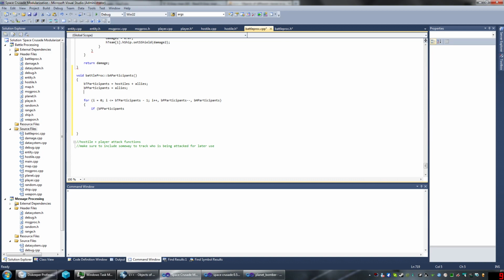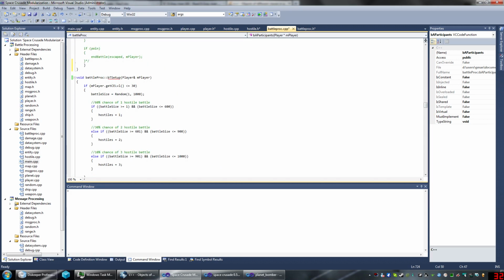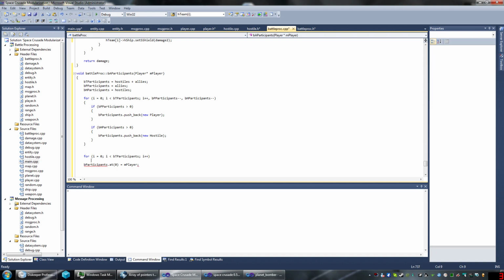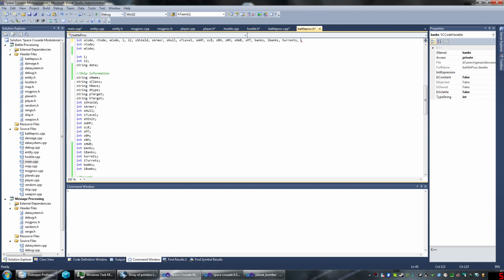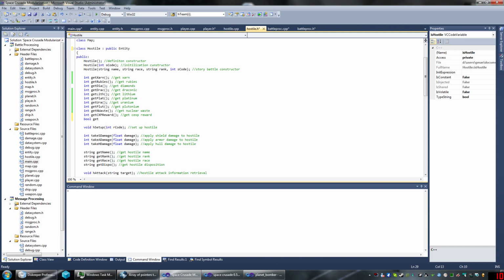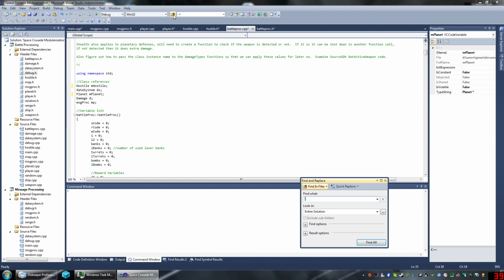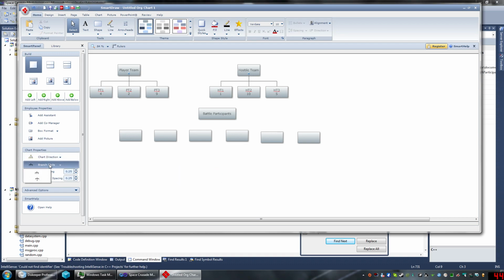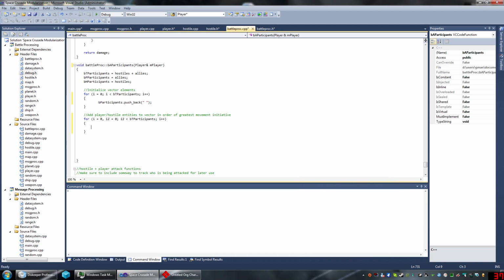Space Crusade Developer's VLog Edition 4 Part 10